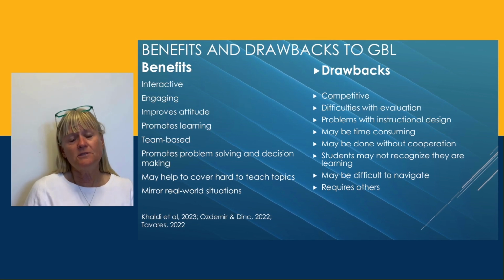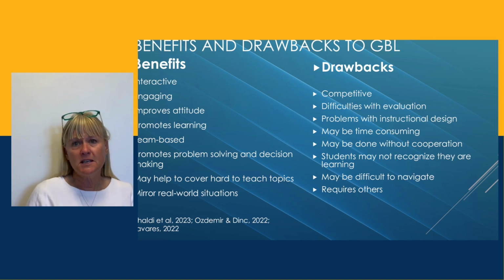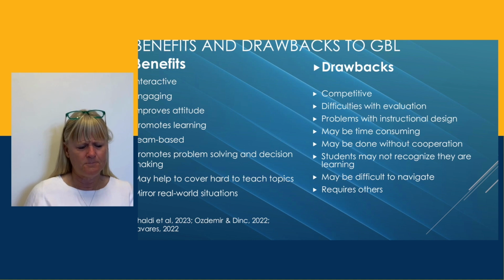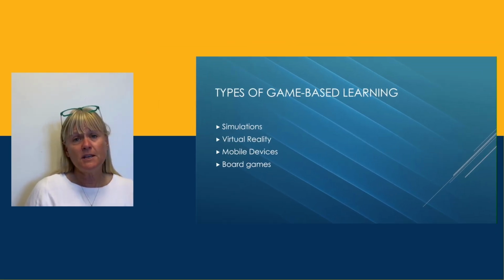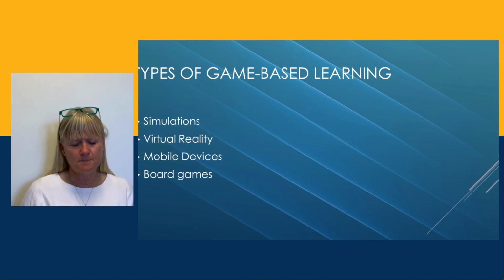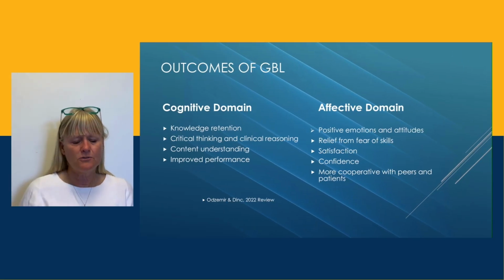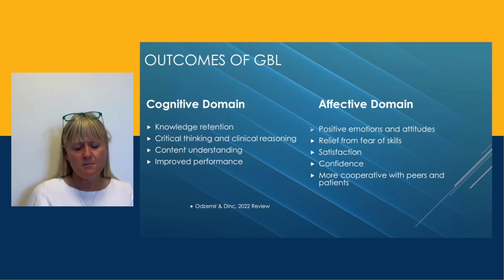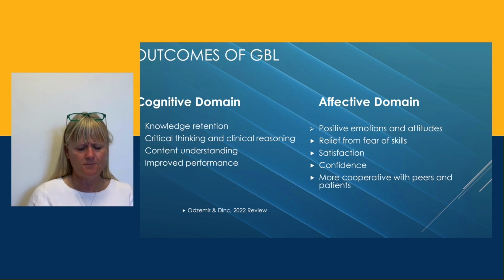Game Based Pedagogy